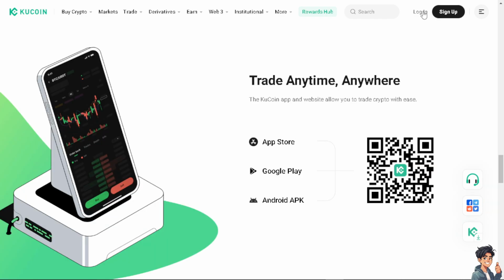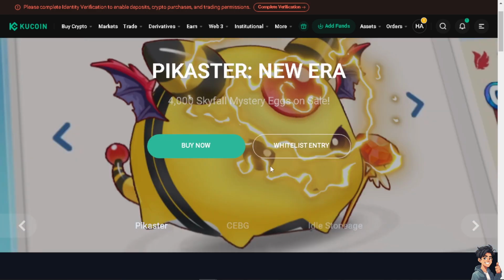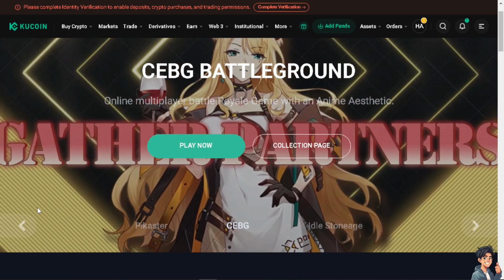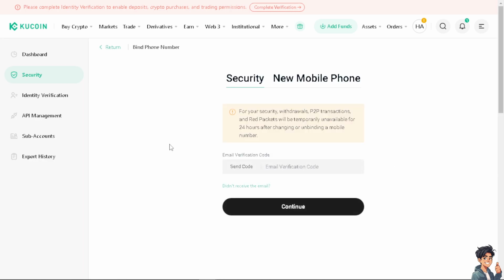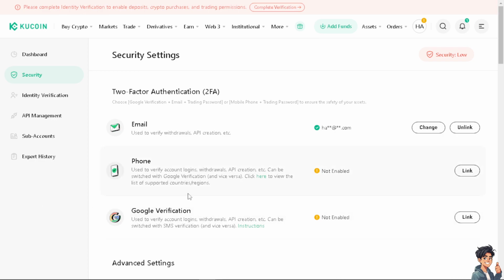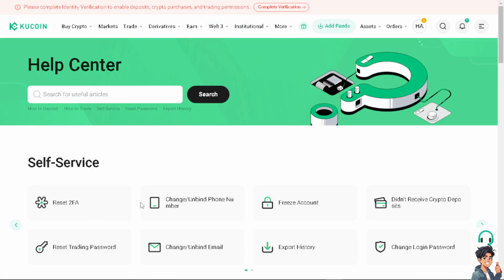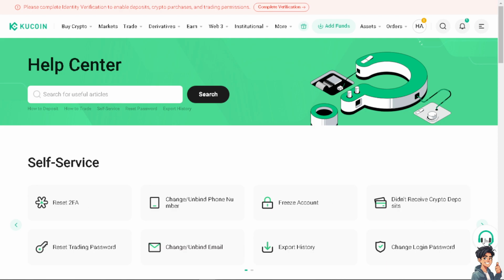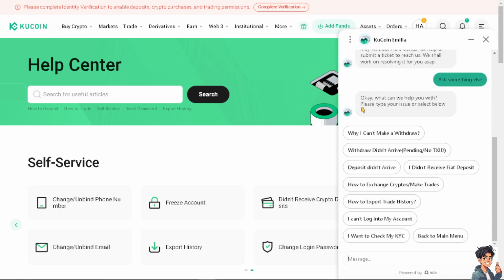How to Bind Phone Number in Kucoin (Full 2024 Guide)